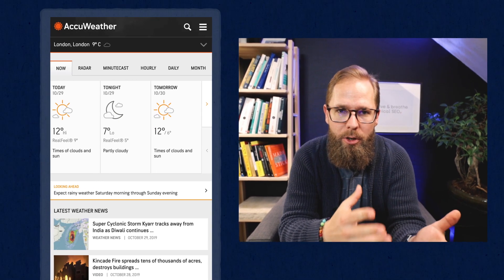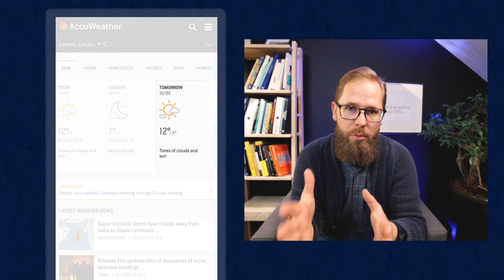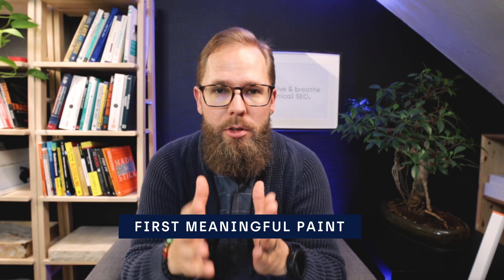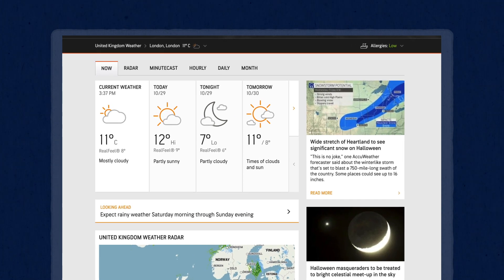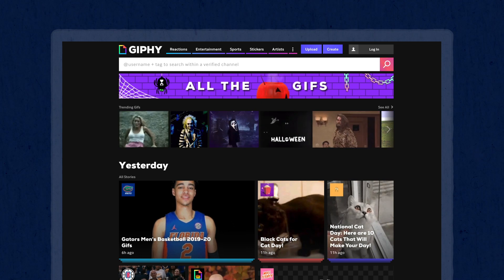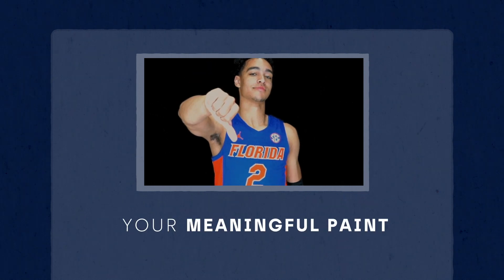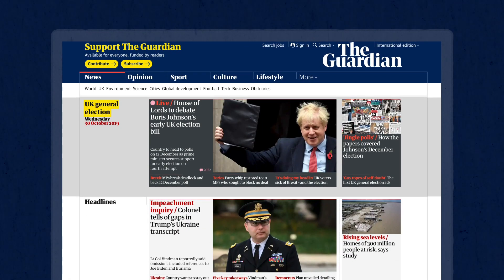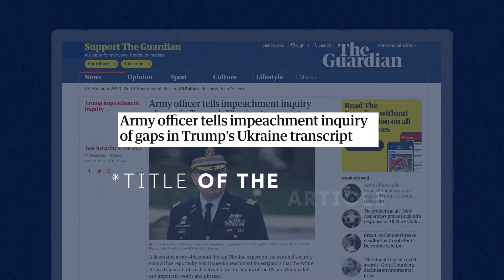Page Load is dead. Enter Real User Metrics with Bartosz Goralewicz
Hello, and welcome to another episode of Weekly Wisdom with me, Bartosz Góralewicz. Today I want to explain and briefly touch on how the concept of real user metrics and the way we measure performance change in 2019 and beyond.

Real user metrics are basically the opposite of the load time and how we measured that for years in the SEO and web performance community. If we compare the page load, like load time from, for example, GTmetrix, it doesn't really reflect a real user experience anymore.

The Problem with Synthetic Metrics
Let me give you an example, if you want to play with that, take one of the fastest websites out there, like The Guardian, look at the performance of The Guardian in GTmetrix and compare that with how you perceive that performance on even like a slower mobile, with low-end CPU or your laptop.

You will see a massive difference between that experience you had, real user experience and the metrics you get from tools set like GTmetrix.